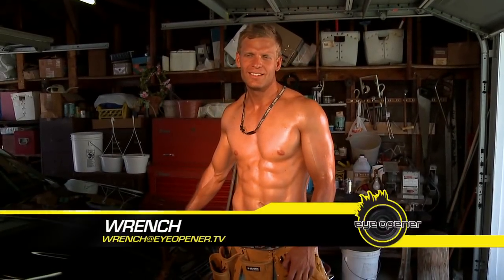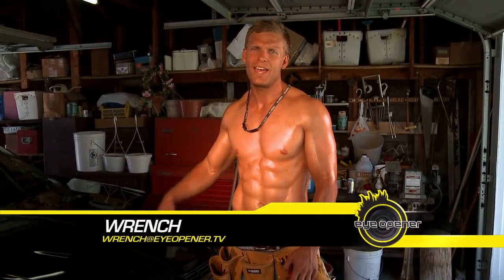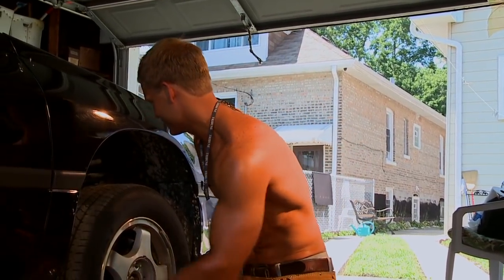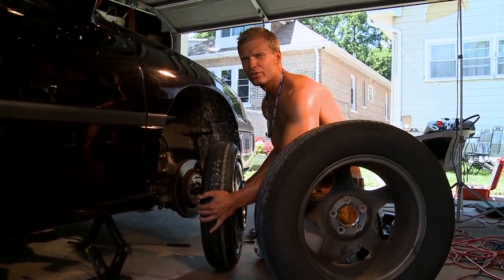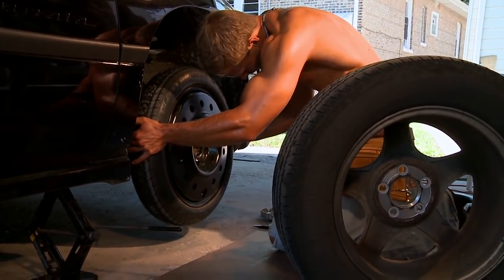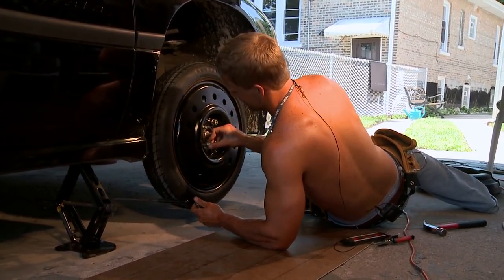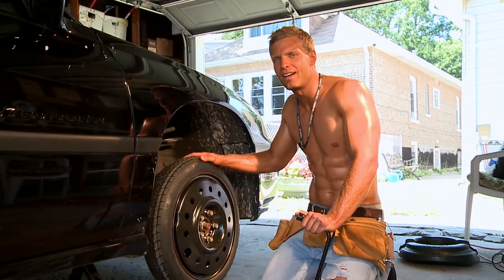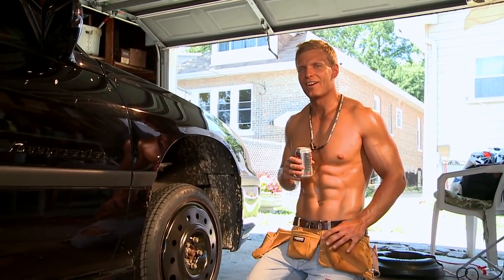Wrench Teaches Us How to Change a Tire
How about 'dem lug nuts?